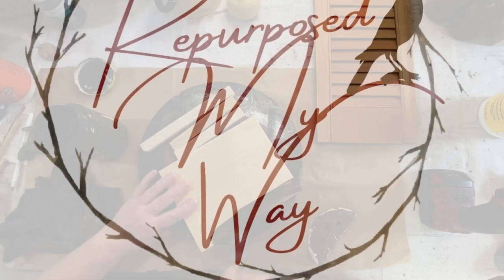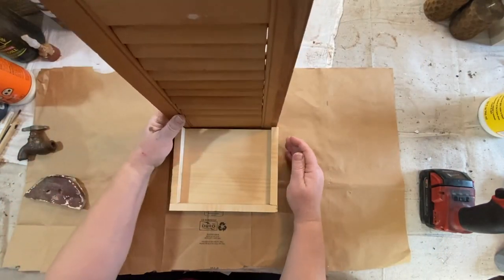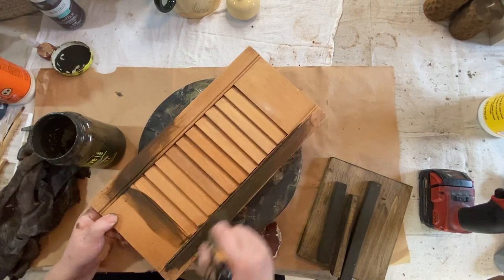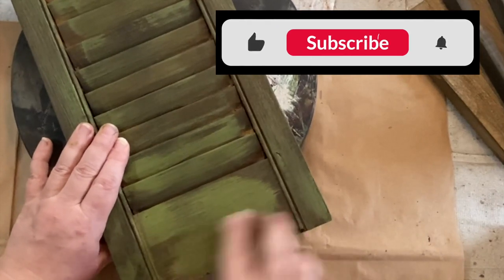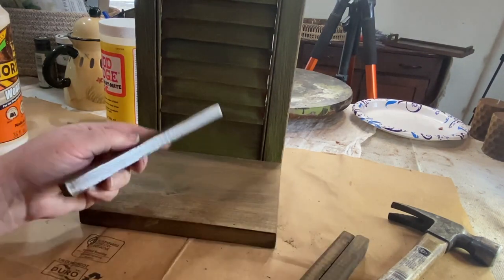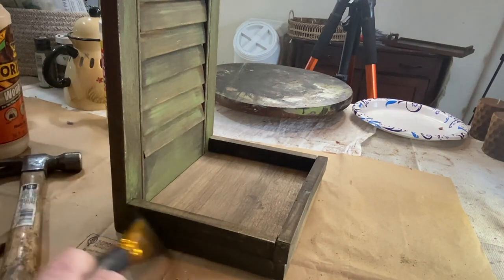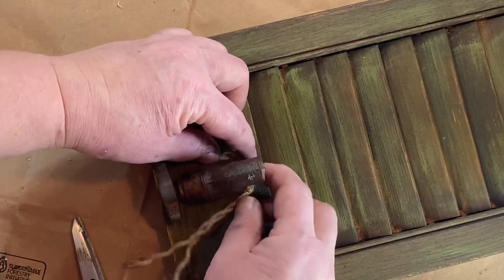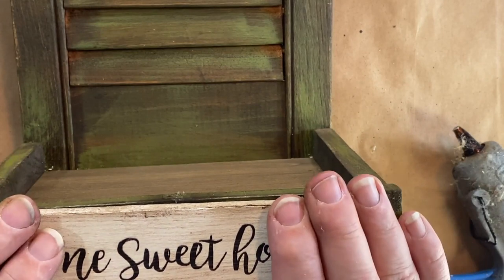Spring Rustic Repurposed Shutter Decor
For Friend Mail:
Temu -

Gorilla Glue Wood Glue
Forest Moss Folk Art Paint